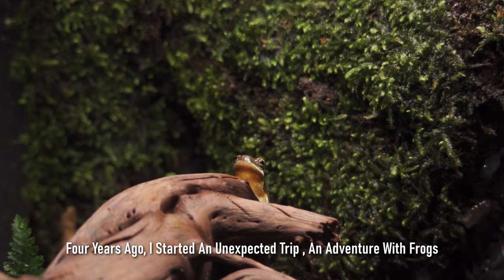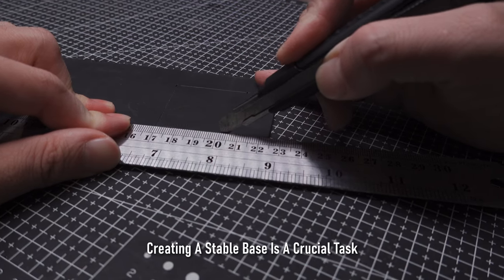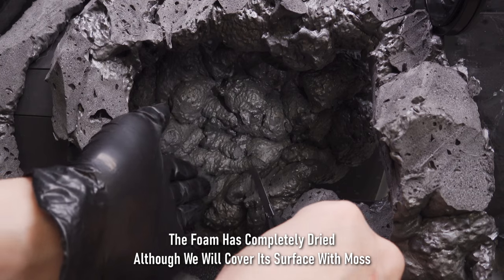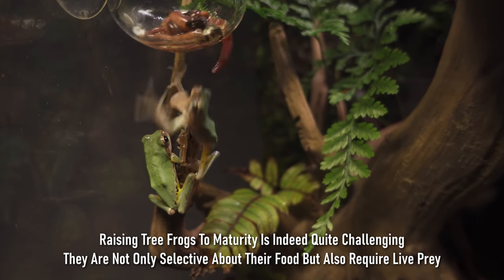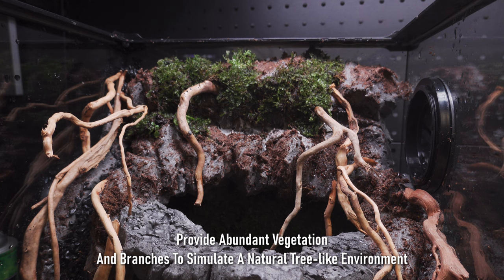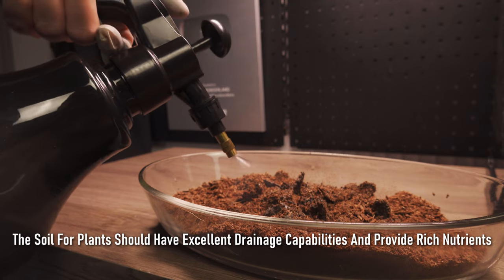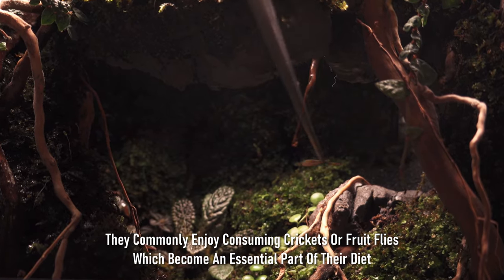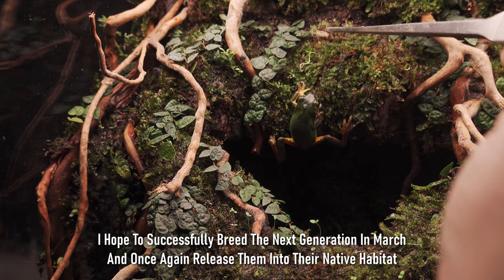Tiny Frog's World: 1398-Day Journey into a Lush Frog Ecosystem Tank with Enchanting Waterfalls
The Secrets of Successful Frog Breeding! The enigmatic realm of my Paludarium has fostered their thriving reproduction. Recently, I released a few back into their native habitat. Let's delve into the intricacies of creating an ideal environment, allowing frogs to breed freely. Together, let's witness the miracles of nature!

❖If you have any comments, suggestions or questions, leave them down in the comments! and you like my video plz give me a like,share my videos,subscribe to my channel and turn on the bell 🔔
❖ Channel Membership & Super THANKS :
By becoming a channel member and supporting me with the worth of a burger, you can motivate me to create more videos for you. You can also show your support by purchasing Super Thanks on my videos.
❖Our videos and Pics are exclusively available for viewing on YouTube, Facebook, Instagram and pinterest.
My videos have been constantly subject to theft. This has been extremely frustrating for me because it means that my hard work and creativity are being unfairly exploited by others.
My videos are only published on trusted platforms such as YouTube, my personal Instagram, and Facebook.

Due to algorithmic limitations on YouTube, we have encountered difficulties promoting non-aquarium-related videos on our channel. As a solution, we have created a new channel called "inspireartmuse," where we will be showcasing a variety of videos that explore different themes outside of the aquarium realm. If you're interested in discovering diverse and inspiring content, we would be grateful for your support.

Thank you once again for reading and supporting. I look forward to seeing you on YouTube, Instagram, and Facebook!